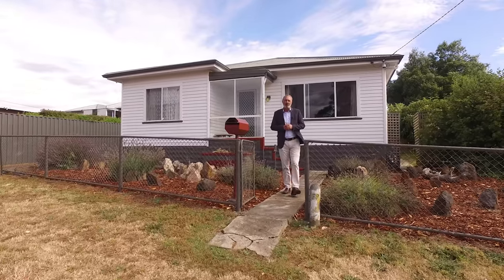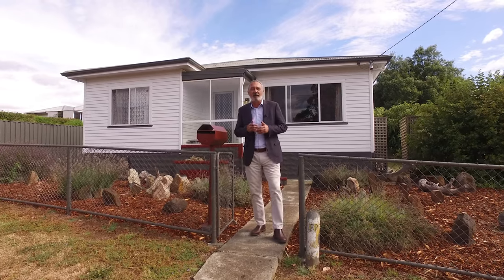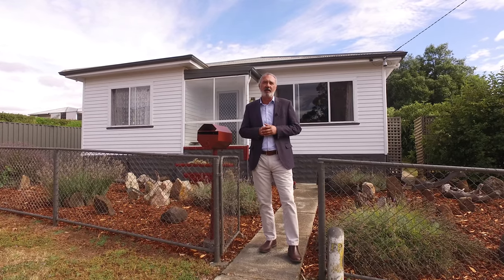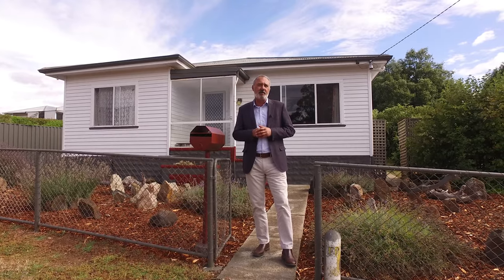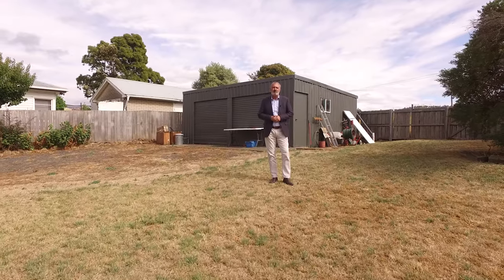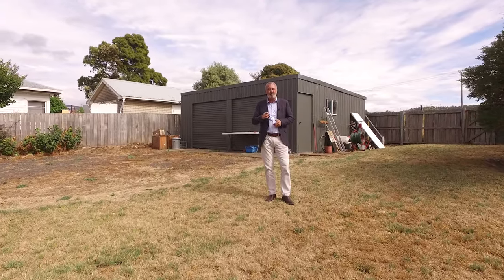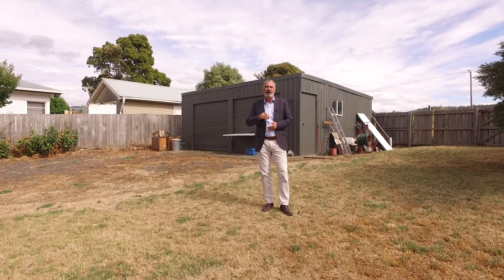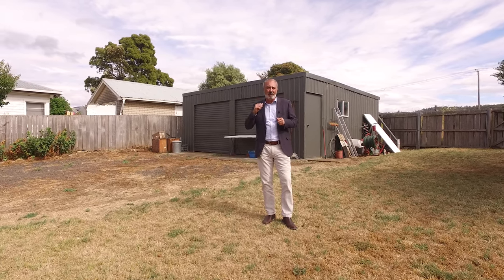6 Riverside Drive Bridgewater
This 1950s weatherboard home is located in a wonderful location, on a quiet street with a walking track and fishing pontoon just a stroll to the end of the road.
Recently painted on the outside, the home sits on a lovely parcel of gently sloping land which captures water views.  The home offers 3 bedrooms, or 2 bedrooms, and a large office room if desired.  The living room is separate and just off the entry.  The bathroom offers a separate shower, spa, and second toilet.  The kitchen and dining, which is very functional, overlook the backyard which would suit a perfect entertainment area.   There is also a hobby room, separate laundry, and a second toilet.   Outside for the handyman, there is an excellent size garage or workshop and ample extra parking for boat caravans, etc.   For the investor or builder, the gently sloping block would be ideal for a second dwelling S.T.C.A.   This is the first time the home has been offered for sale in many years.   Great home with excellent possibilities.